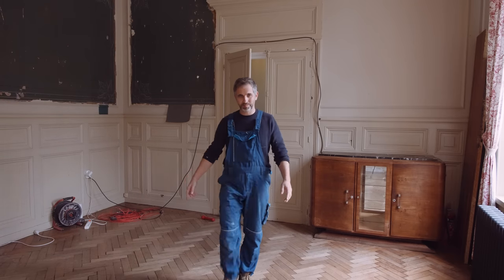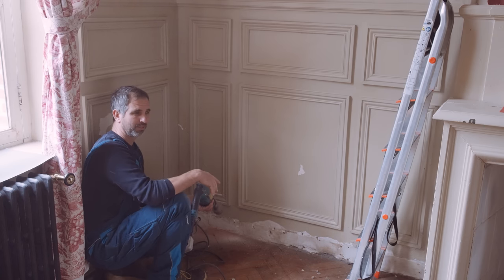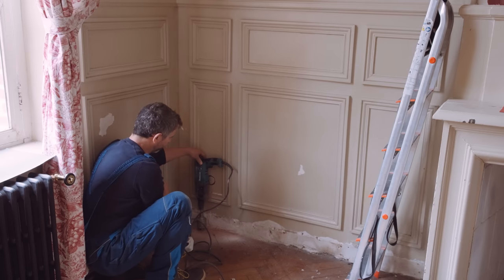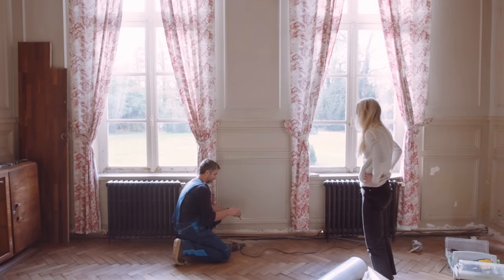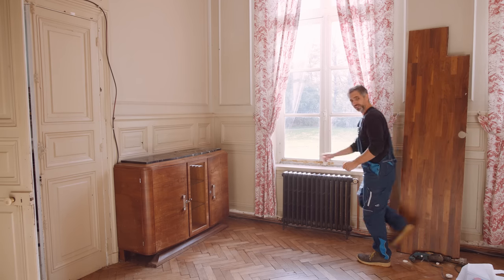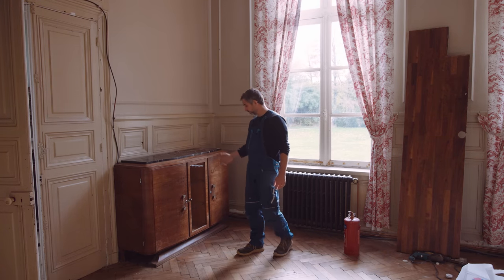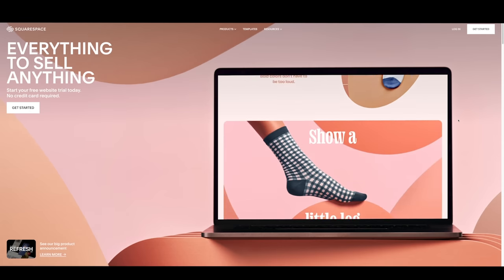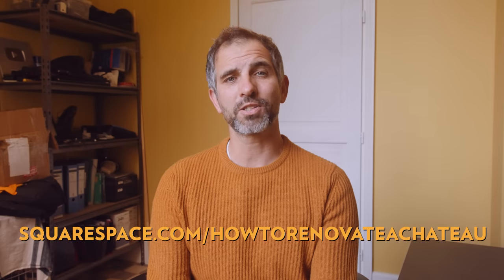Dining Room Makover in French Chateau - Part 1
HOWTORENOVATEACHATEAU.